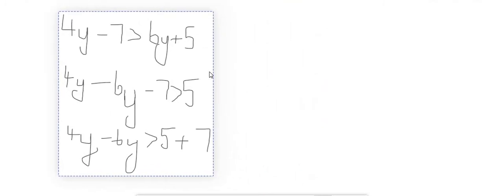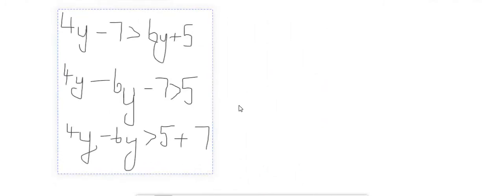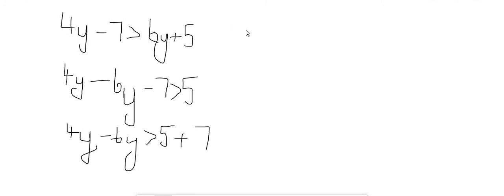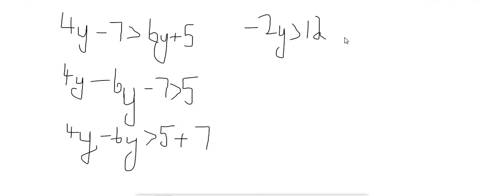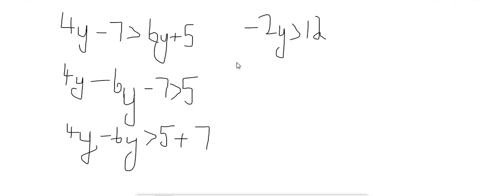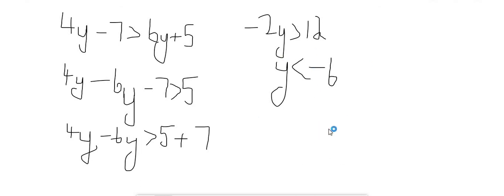How to Solve an Inequality (Basic Algebra)!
Enjoy learning!